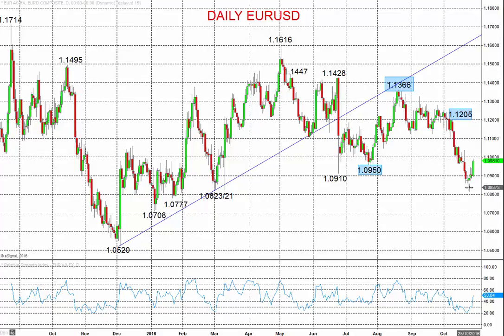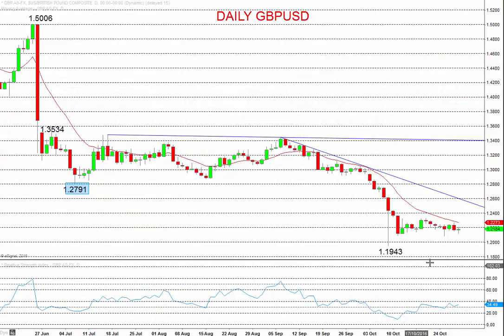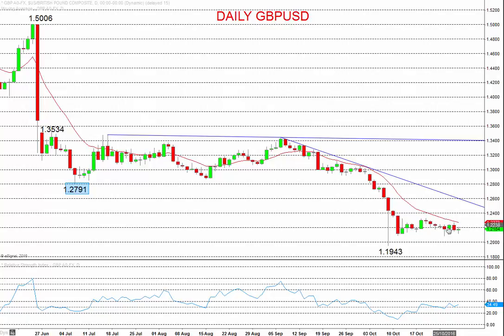EUR and GBP Still Vulnerable Versus the US Dollar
Both the Euro and the GB Pound suffered significant losses into late October against the US Dollar leaving negative pressures into early November.